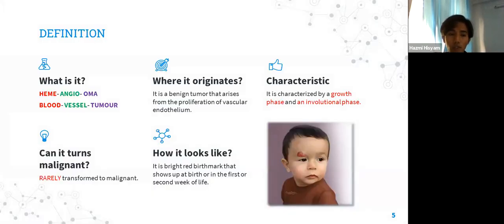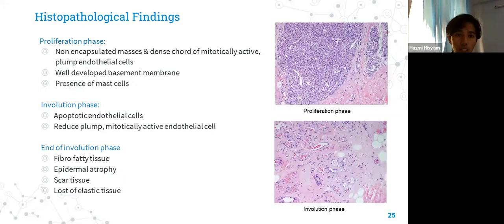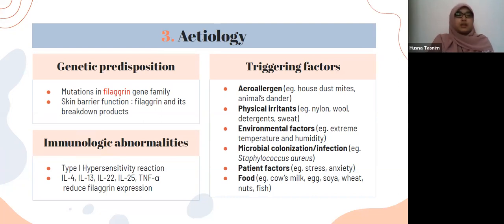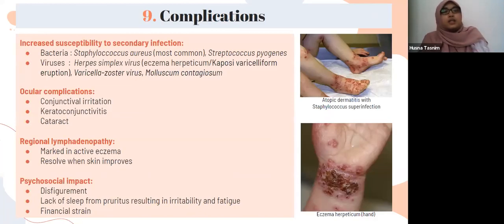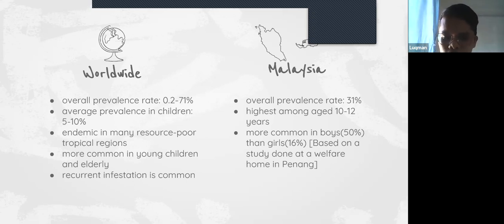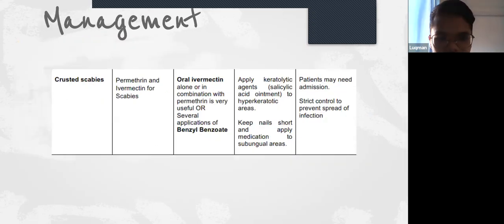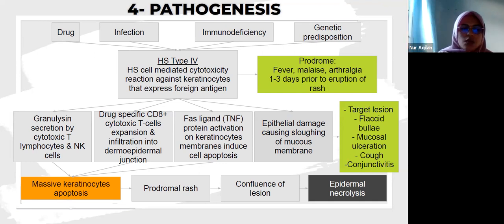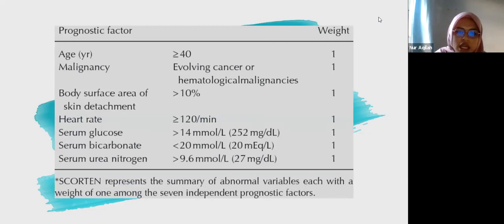09032021 Seminar 4 Dermatology with Dr. Mossad [Y3B4 2020_2021]